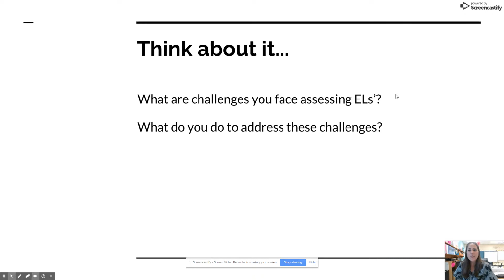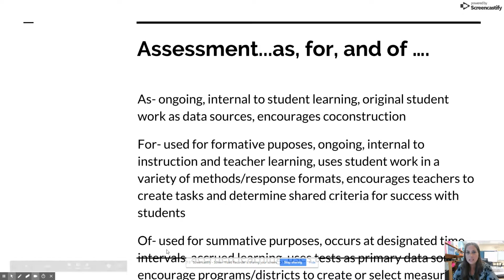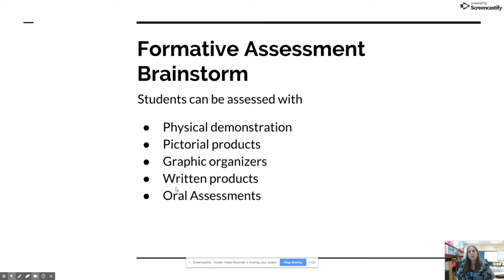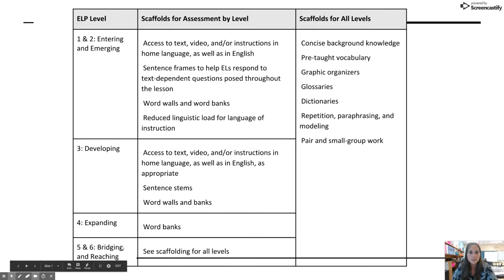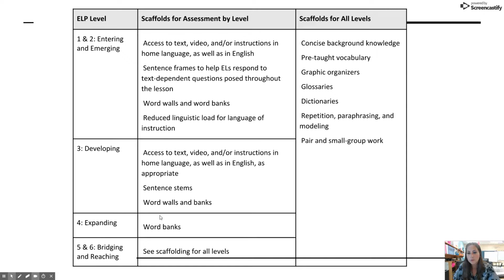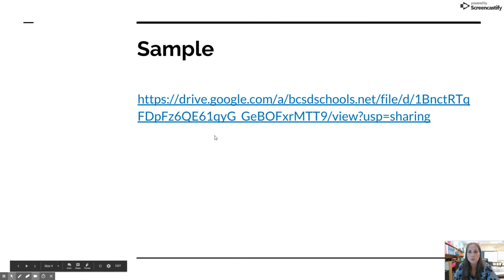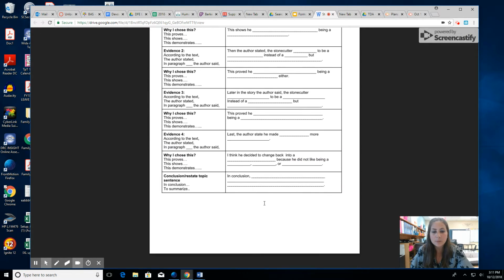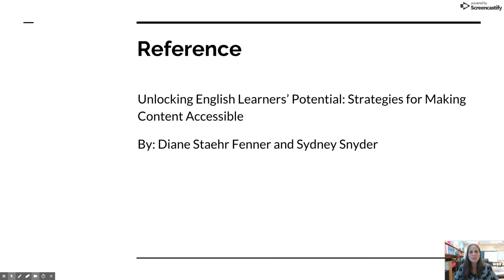Formative Assessments for EL's